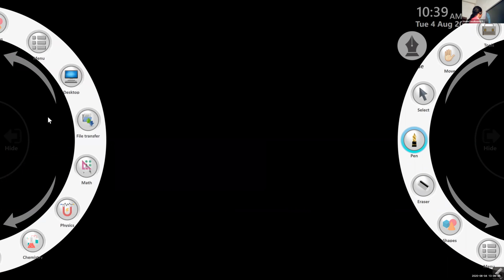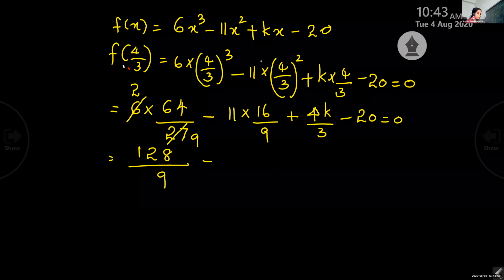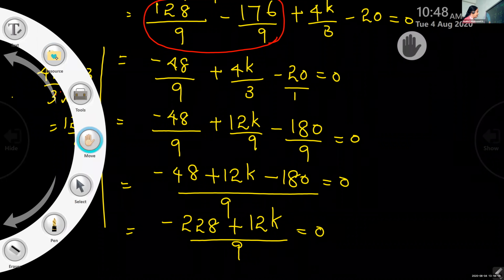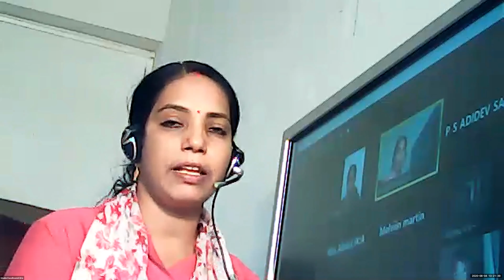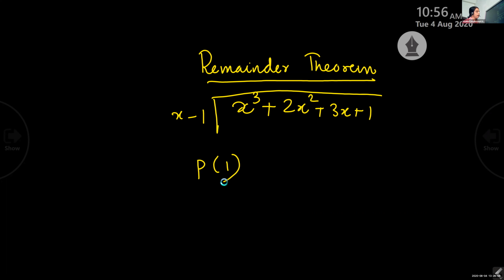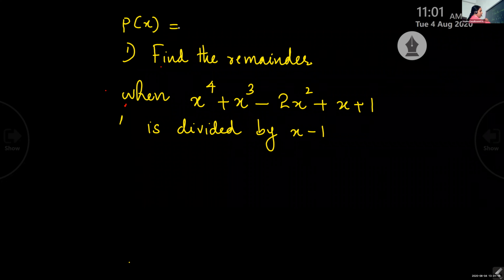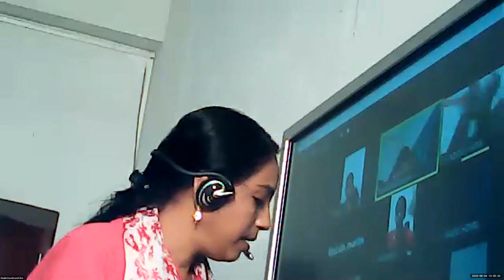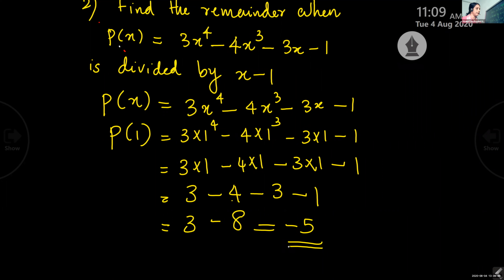Dr.Raju Davis International School | CLASS 9 MATHS PART 1 | 04-08-2020